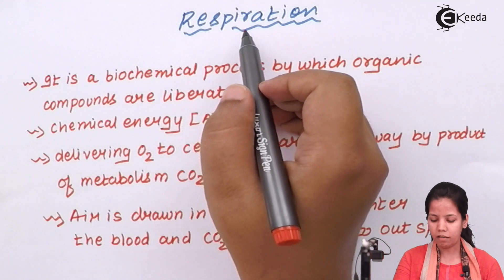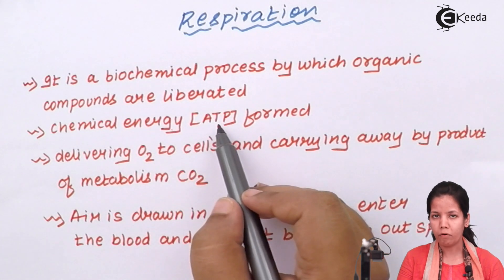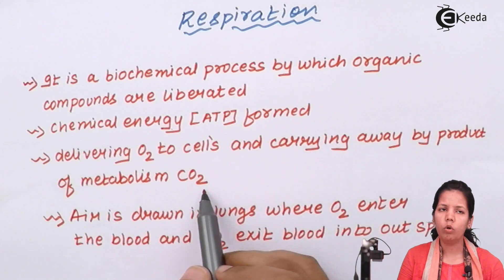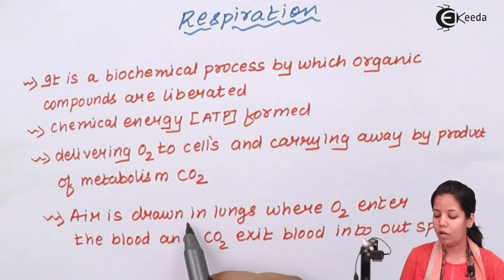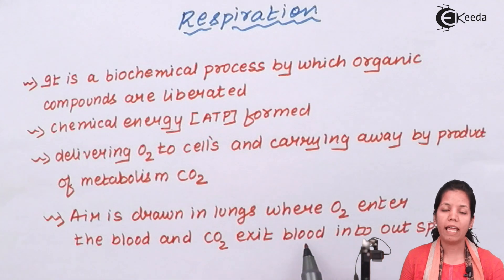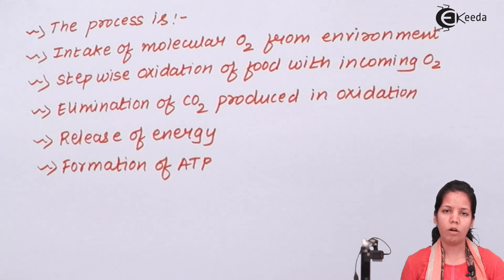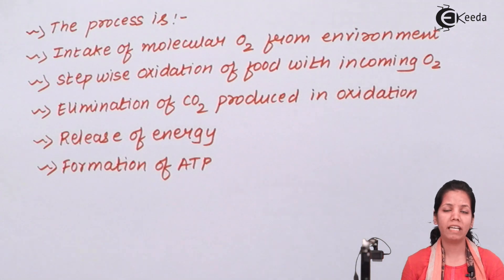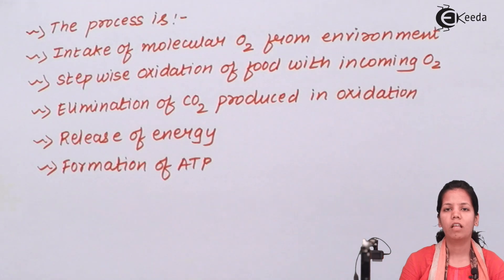Concept of Respiration - Human Respiration - Biology Class 11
Video Lecture on Concept of Respiration in Biology from Human Respiration chapter of Class 11 Biology for HSC, CBSE & NEET.

Happy Learning : )